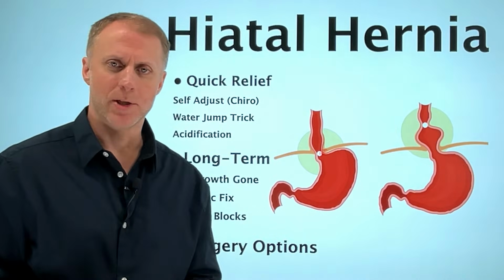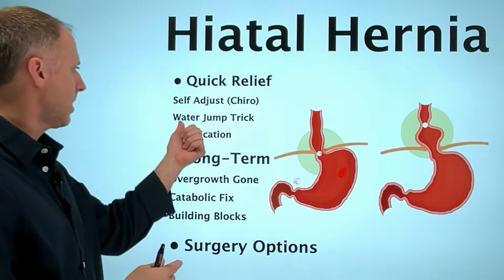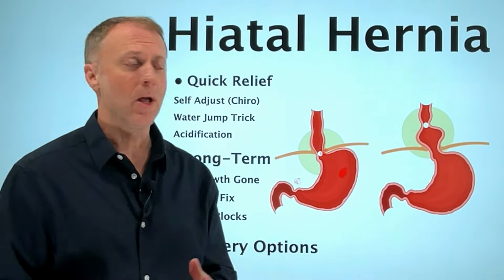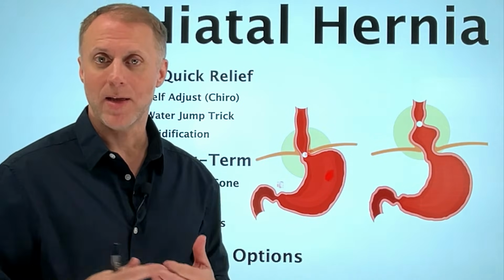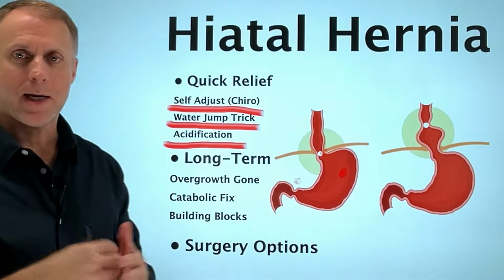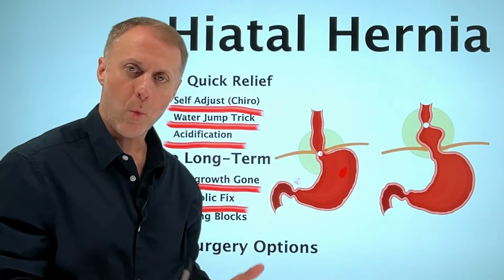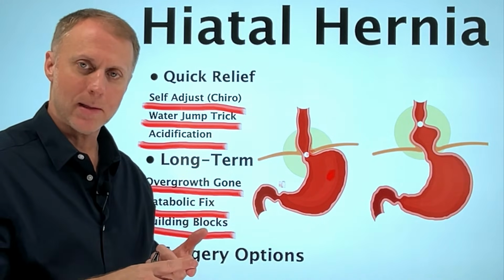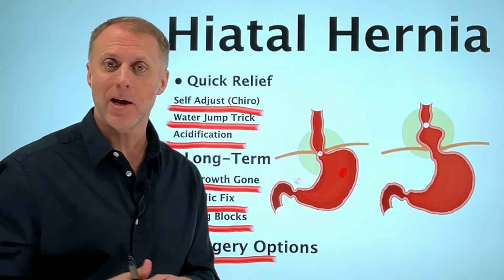How to Fix a Hiatal Hernia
Understanding a Hiatal Hernia, or a hiatus hernia, as some would say, is really about understanding the underlying cause of a hiatal hernia. This is always the first step in understanding how to fix a hiatal hernia.  A person can experience hiatal hernia pain, or other hiatal hernia symptoms, and instead of just looking for a hiatal hernia treatment, or hiatal hernia home remedy, or a remedy for hiatal hernia, you really want to understand the hiatal hernia causes.

Even if you’re dealing with h. Pylori symptoms or some type of h. Pylori infection that could be magnifying your hiatal hernia, once you’ve seen hiatal hernia explained, the right steps to correct your hiatal hernia will start to make sense.

➤ Our Kick It Naturally Podcast episode with T.C. Hale on Cravings and Binge Eating: